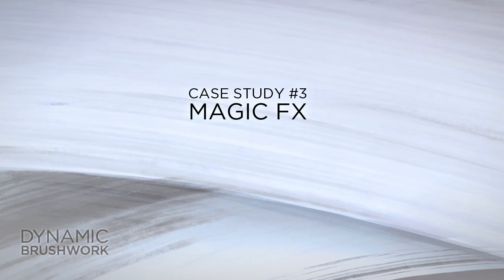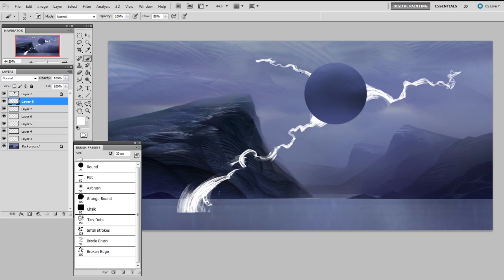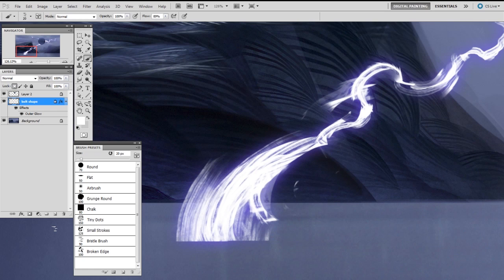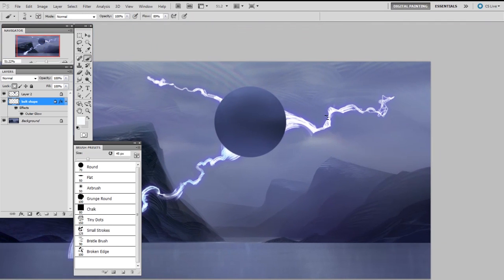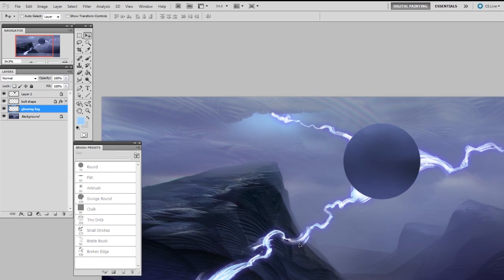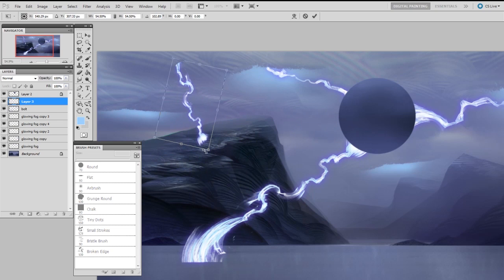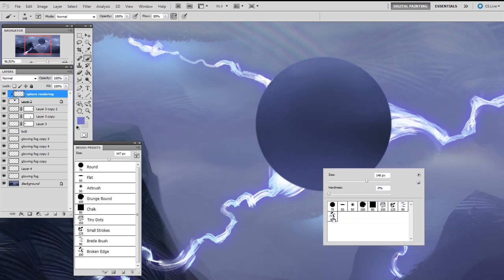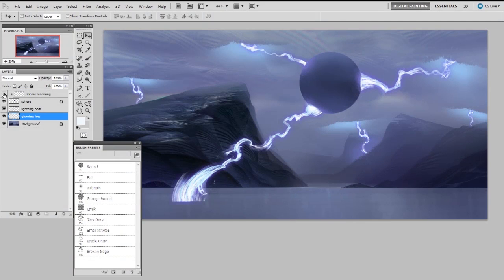Photoshop rendering techniques tutorial Dynamic Brushwork Case Study #3 Magic FX